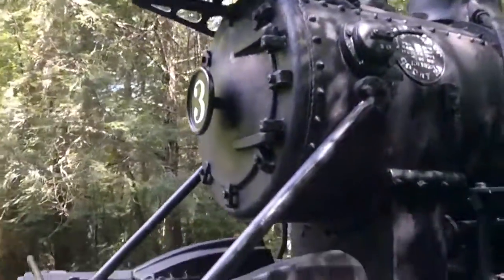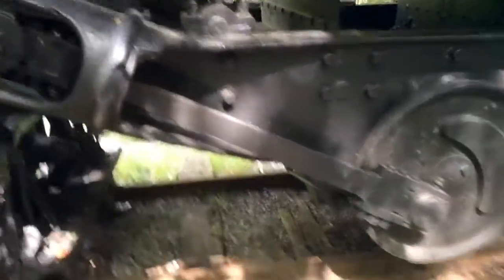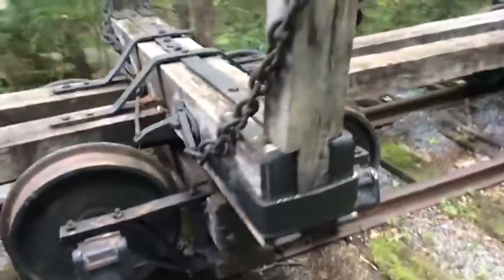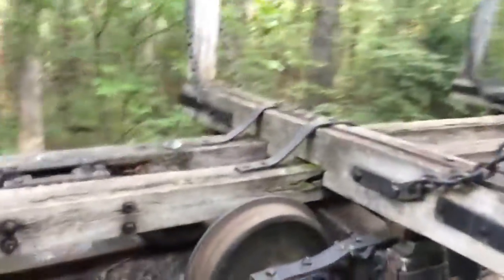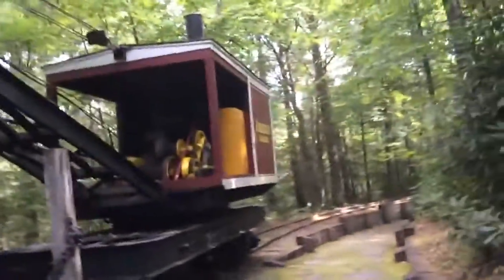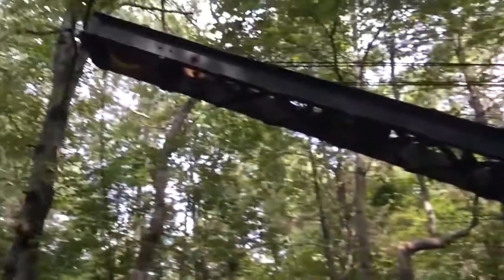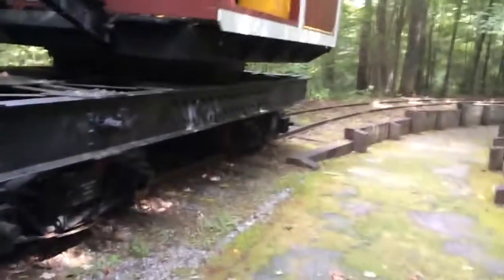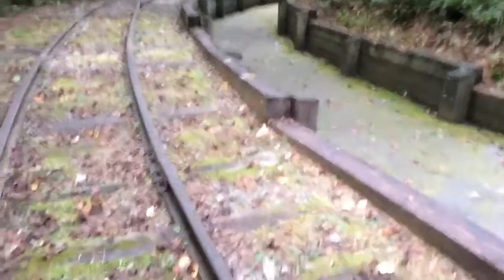Logging train review ( Read DESC )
Ok, so because I couldn't make a video in the campsite, I decided to make a video of me showing you the old logging train at the cradle of forestry. also, even though I said I was going to be back on Labor Day, I'm home early, so I'm now going to be able to upload, comment, and watch things. Anyways, enjoy the video!

Comment, this train is cool if you liked this video